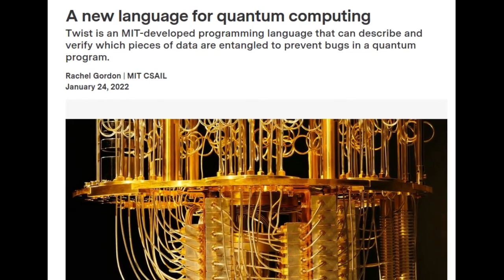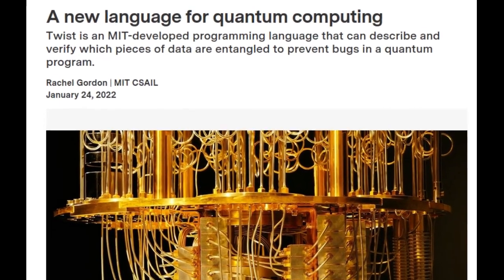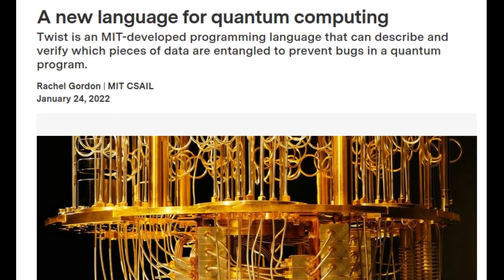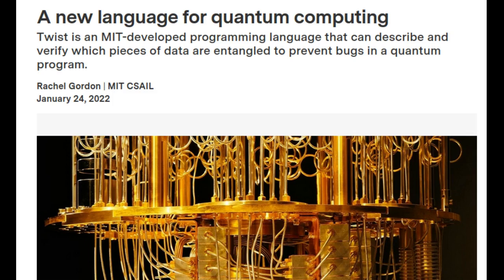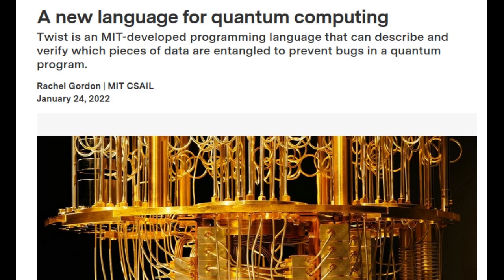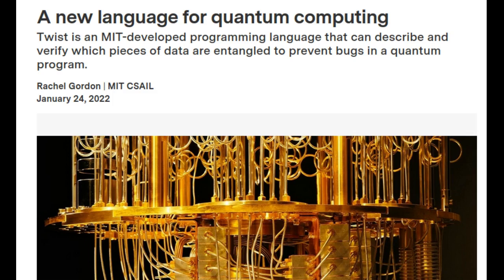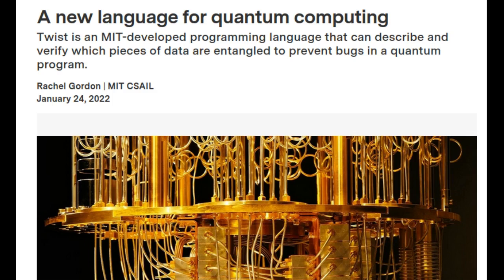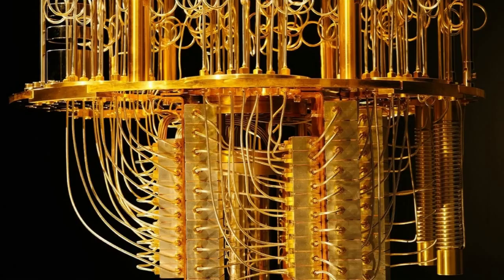Twist - MIT's new programming language for quantum computing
Twist is an MIT-developed programming language that can describe and verify which pieces of data are entangled to prevent bugs in a quantum program.

Photo: Graham Carlow/IBM

Research paper: Twist: Sound Reasoning for Purity and Entanglement in Quantum Programs